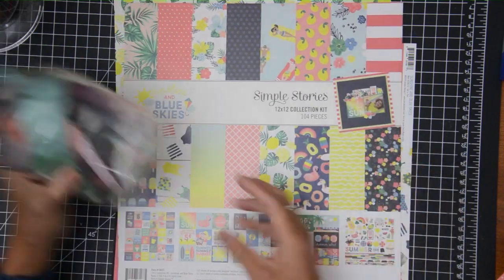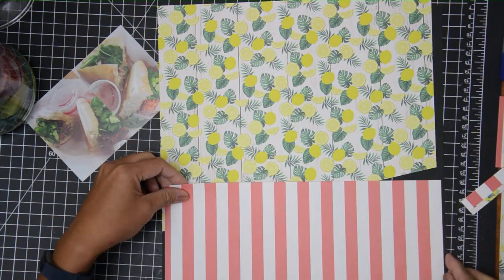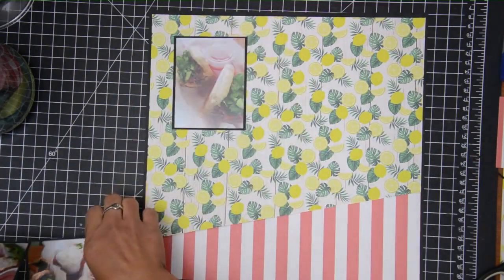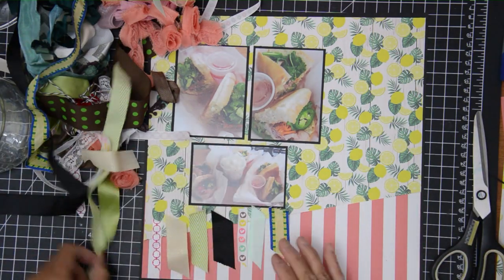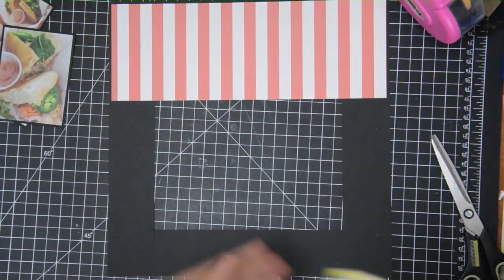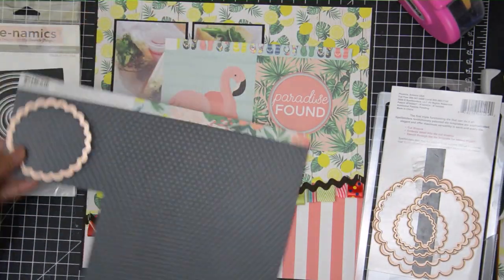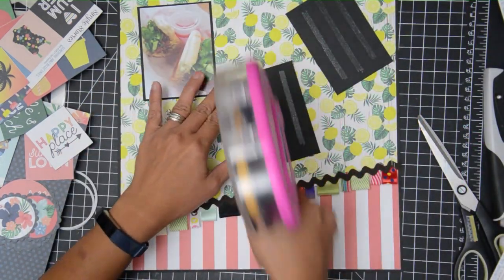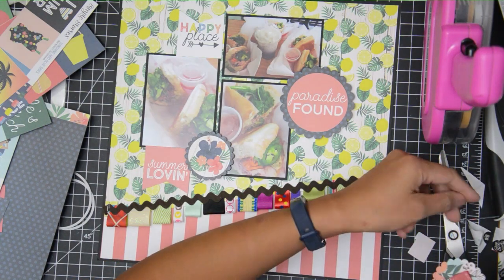Digging Through My Stash A-Z Series Video #15 (Letter R)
Hello friends!
Today I’m sharing a new series that I’m hoping to do all year long. I have a lot of items in my scrapbook stash that I’ve neglected over the years and I want to either use them up or at least use them once again. They still bring me joy, but somehow I just don’t take the time to use them. So I’m hoping that this series will help me bring them back to life, or at least remind me of why I’m still holding onto them.

And as an added challenge, I’ll be tackling them, alphabet style, starting with an item that starts with the letter A, all the way through Z.

I invite you to play along with me and use the hashtag diggingthroughmystash when you post your layouts on Instagram or make a video of it here on YouTube.